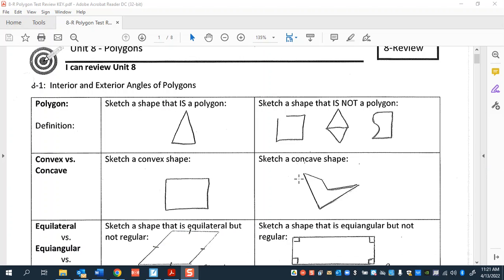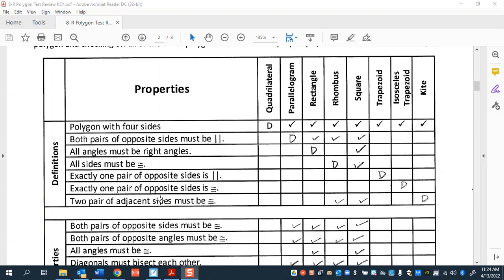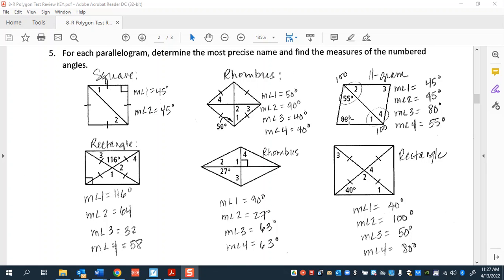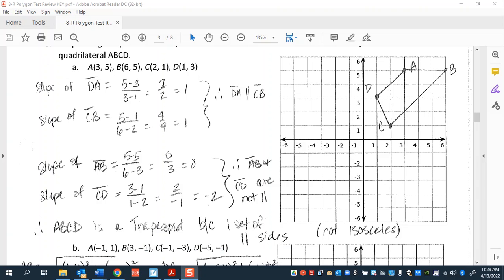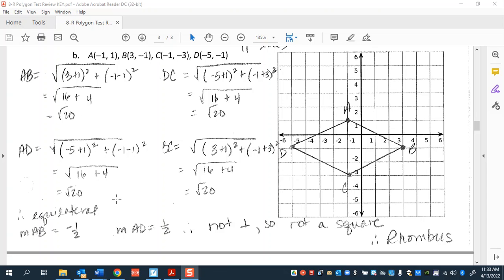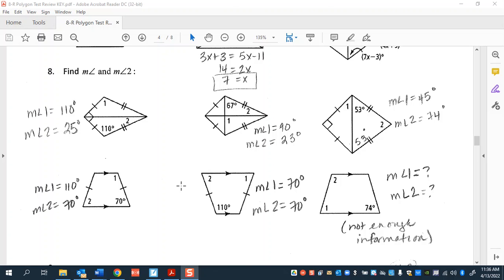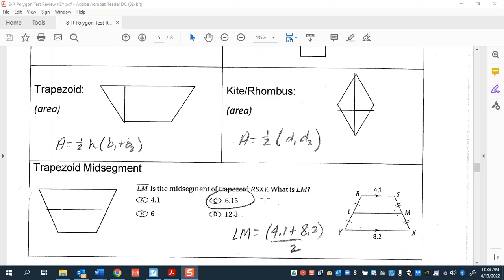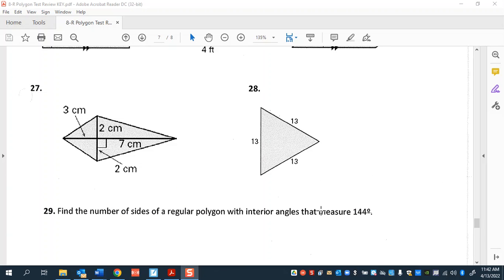GeoHN 8 T 4 13 22